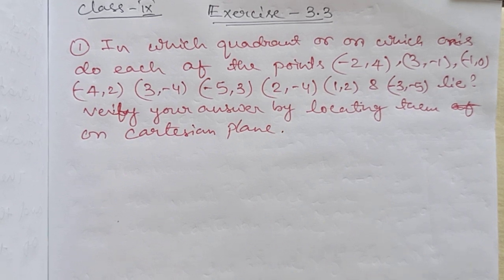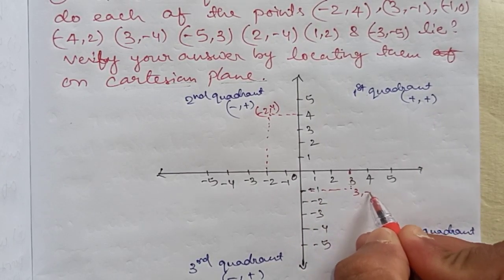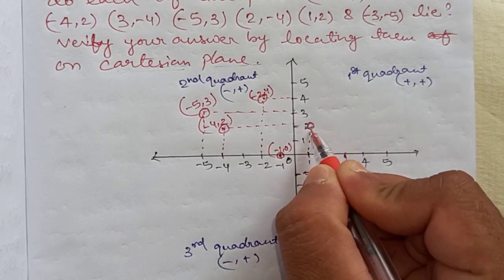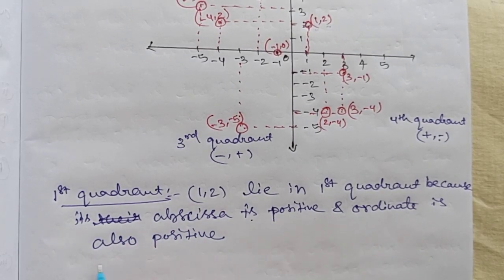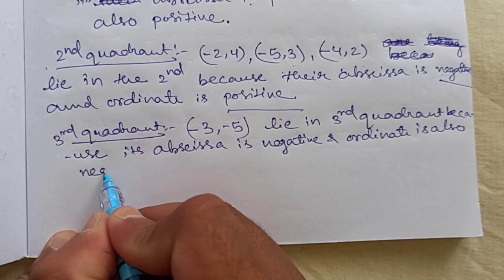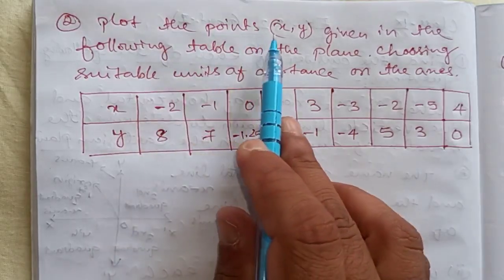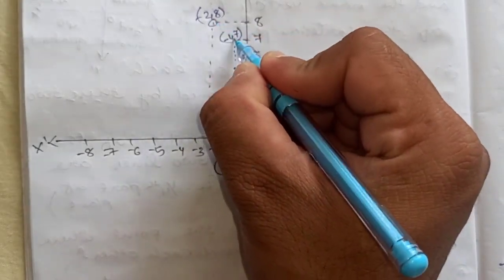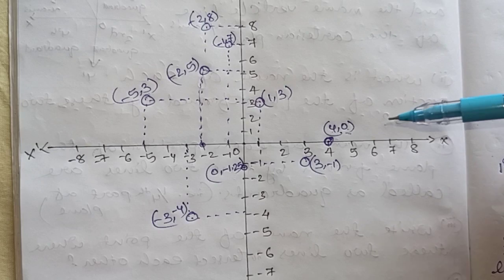Chapter 3 "COORDINATE_GEOMETRY" Exercise 3.3, class_9th NCERT......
Hi guys.

In this video I have explained how to plot the coordinates on a Cartesian plane and to identify their locations on the corresponding quadrants.
To learn the basics of coordinate geometry you can watch my previous videos.